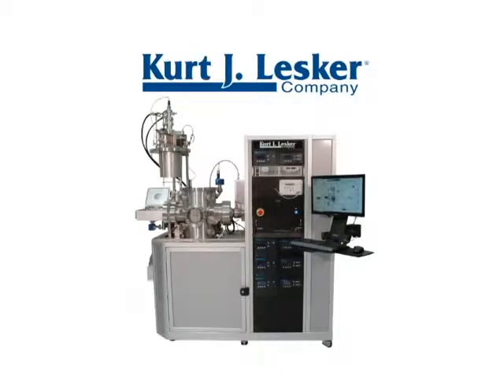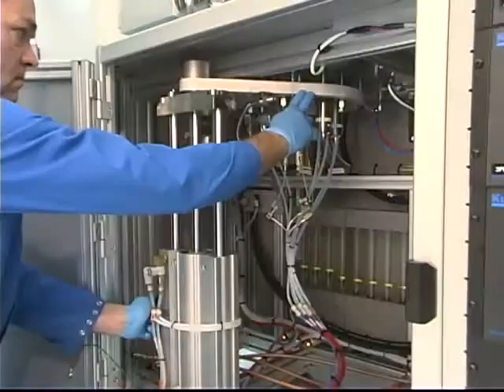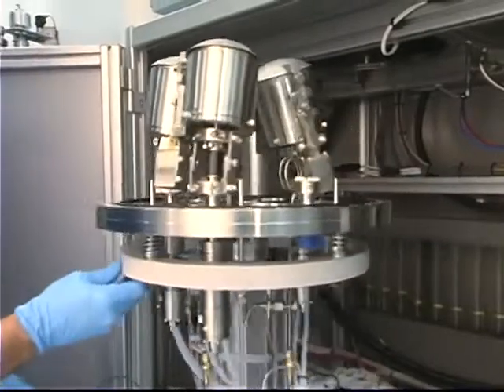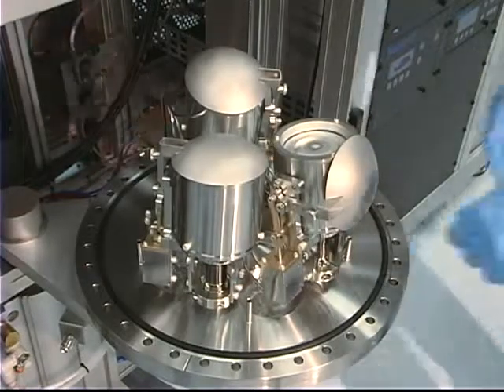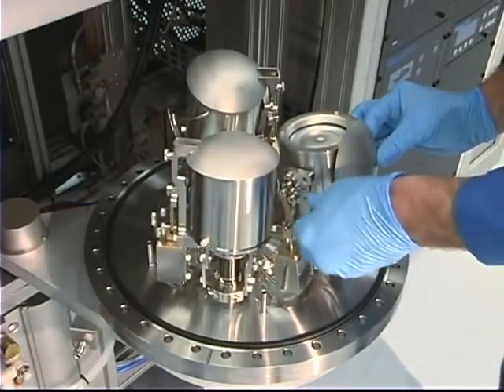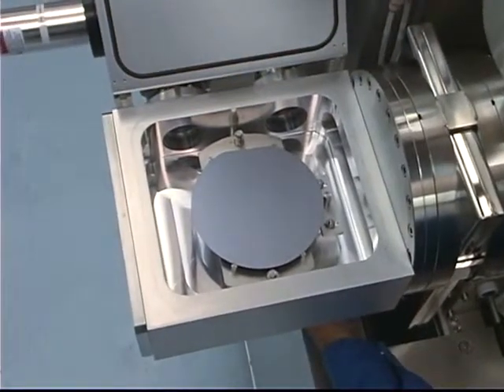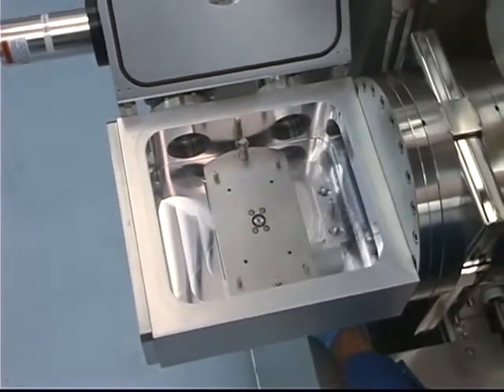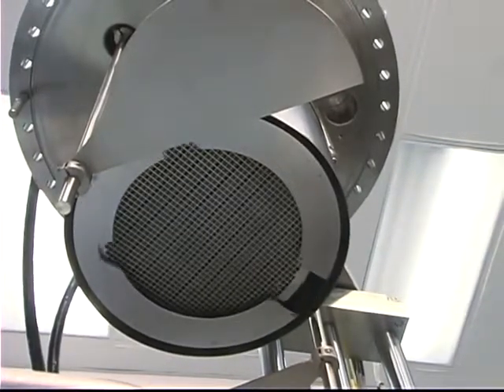Labline Series deposition systems by Kurt J Lesker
Ease of Maintenance, Sample Transfer and Target Changes on one of the Kurt J. Lesker Company's newest platforms the Labline Series.